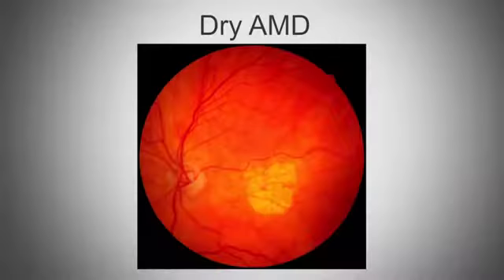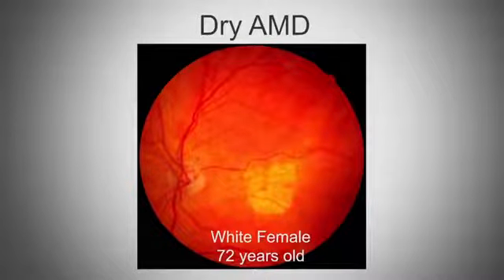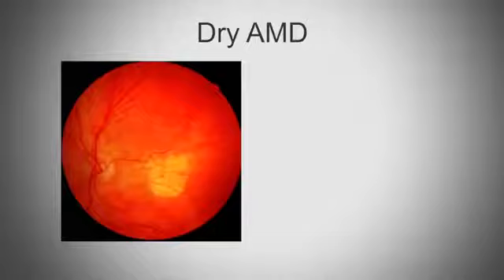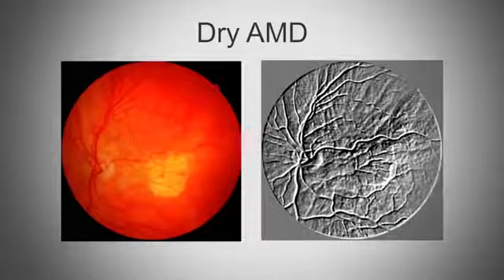3D Canon Обучение 7 Сухая дегенерация макулы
Ролик демонстрирует методы работы с офтальмологическим оборудованием Canon: Обучение 7 Сухая дегенерация макулы.  Настройка цифровых фильтров и ПО для автофлуоресценции глазного дна. Оборудование и консультационную поддержку можно заказать, обратившись через сайт компании